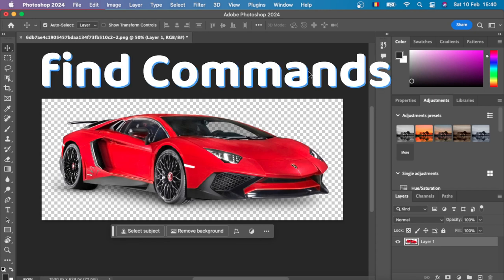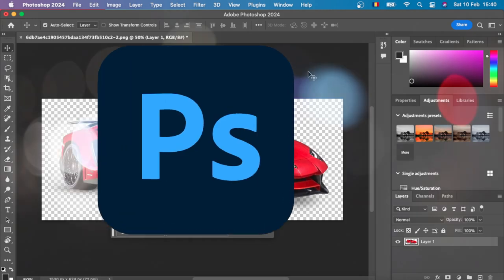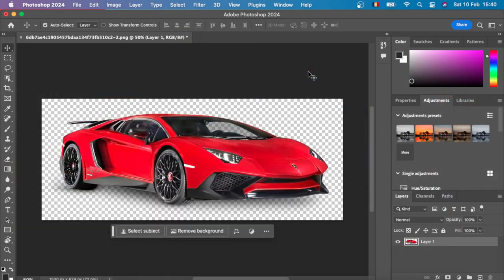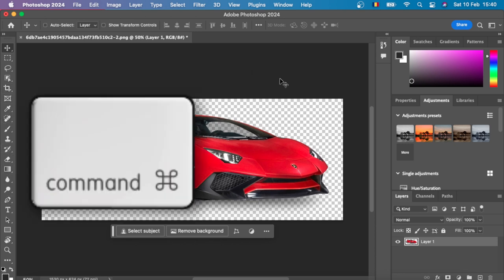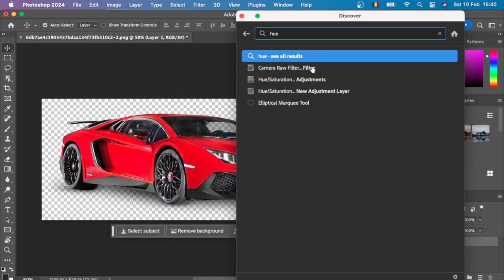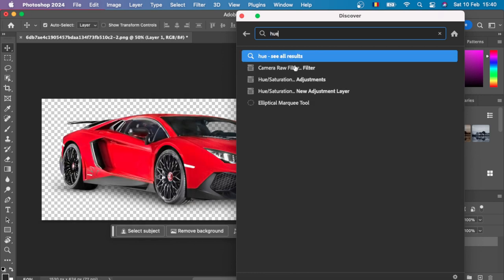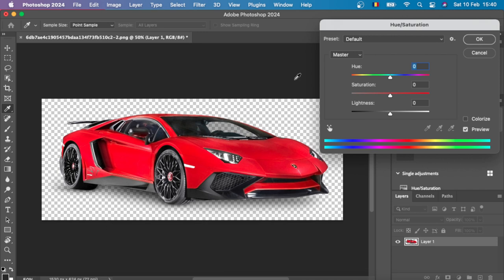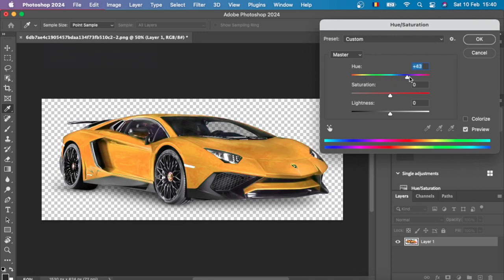How to find any Command in Photoshop Mac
Here is a secret that will make your workflow faster when you edit in Photshop. Did you know that you can use CMD (Command  ⌘) +F in Photoshop  too? This little life hack will be the tip that will make your editing easier.